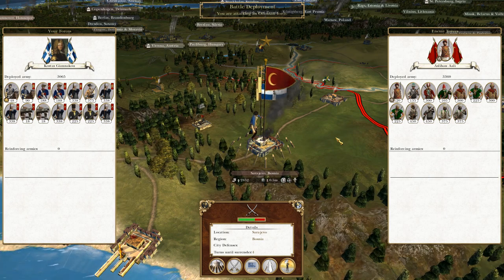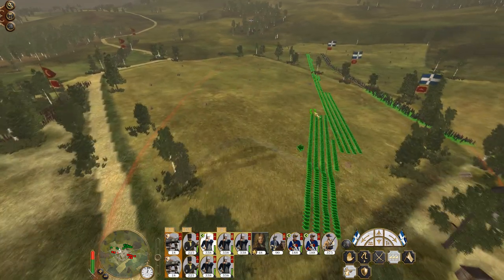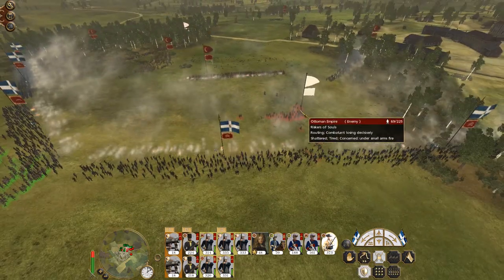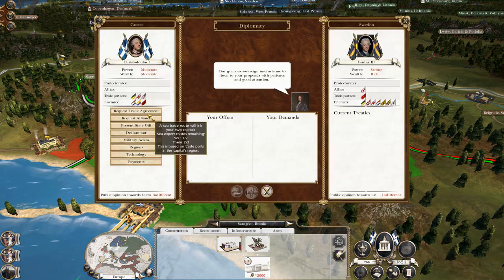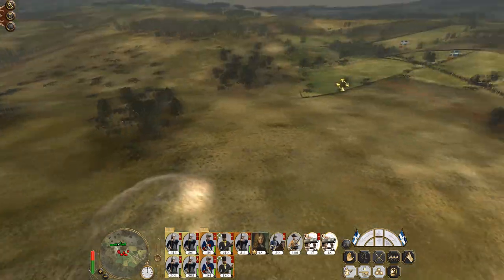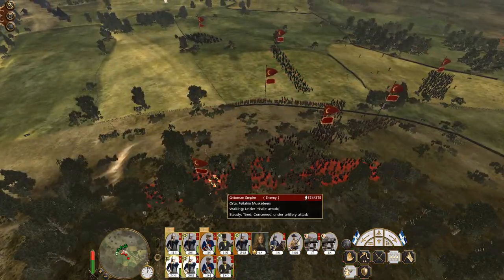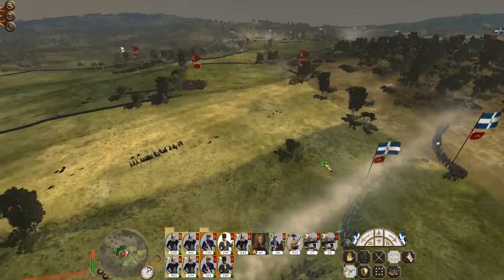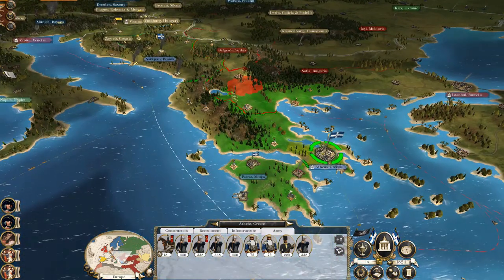Let's Play Empire Total War: DM - Greece #5 - Sarajevo Stories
Hey guys, welcome to the next episode of my Empire Total War Lets Play as Greece - in this episode we secure the frontier town of Sarajevo, opening up significant trade potential!